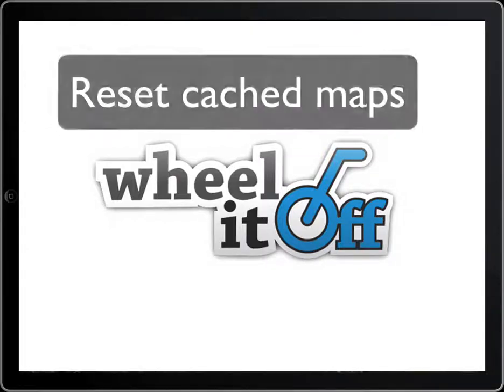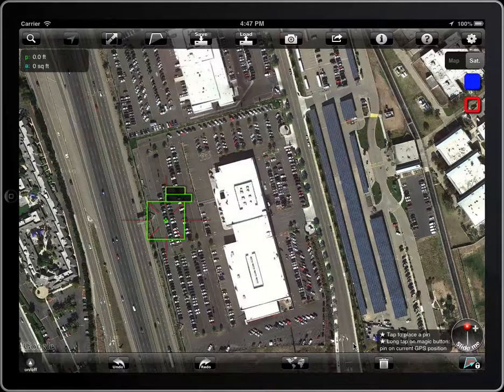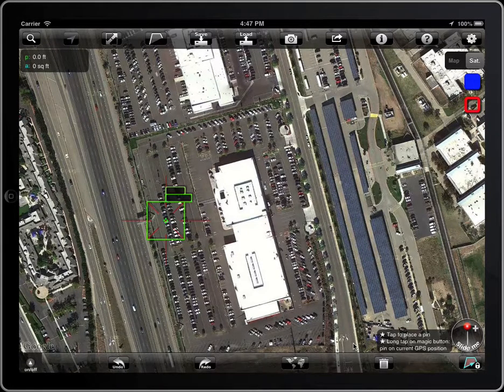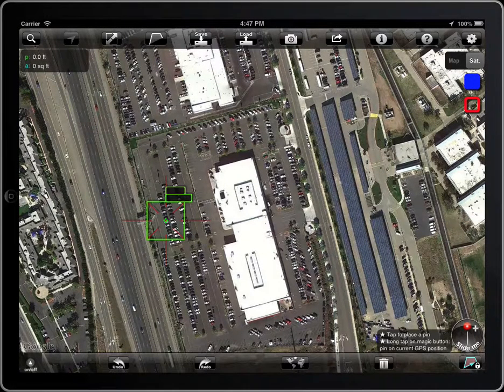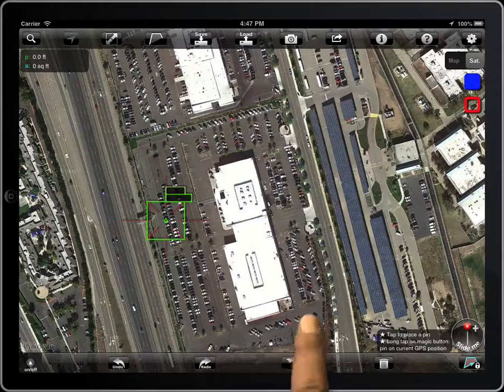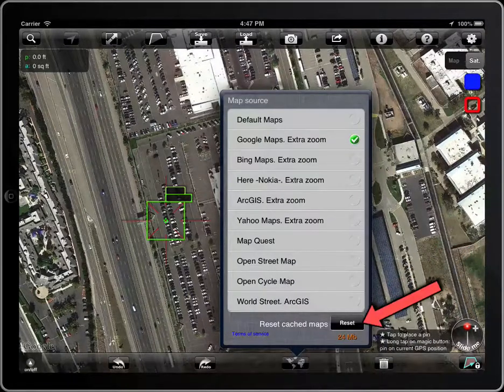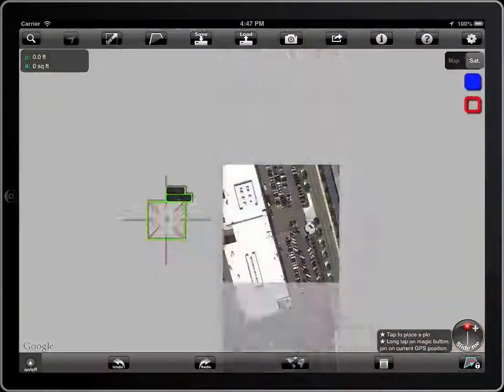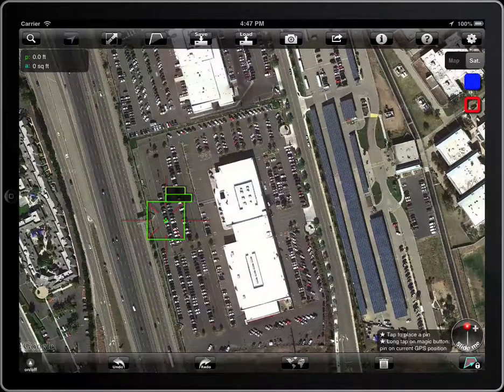Wheel it Off 12. Reset cached maps.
Visualize the amount of space used by cached maps and reset the cache and force a download.